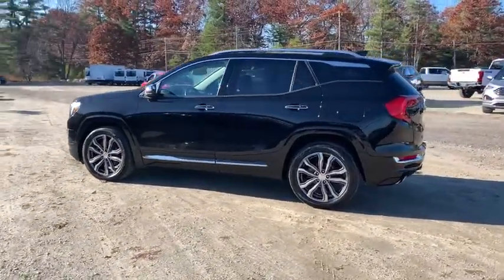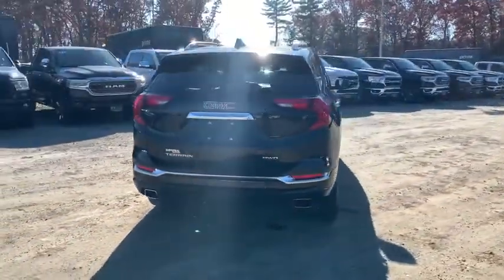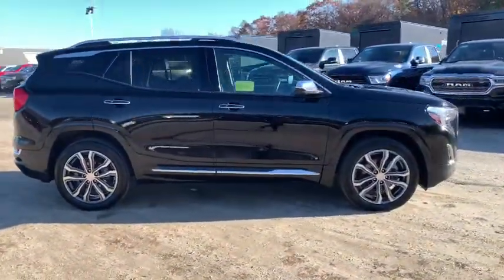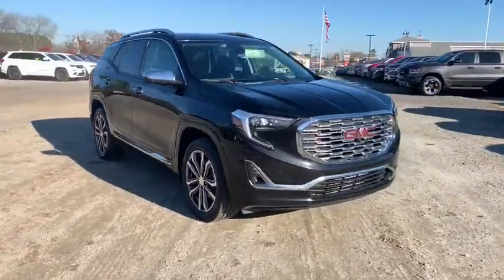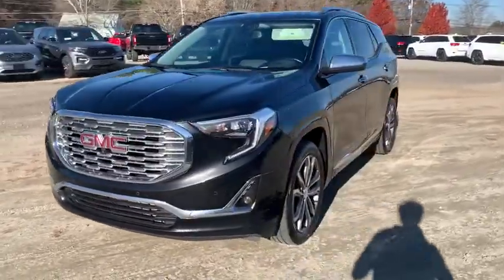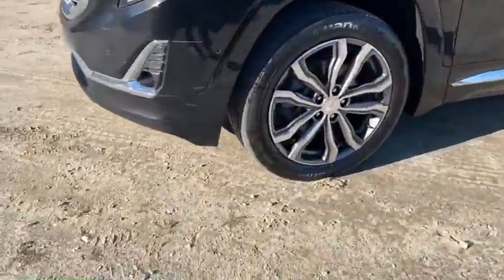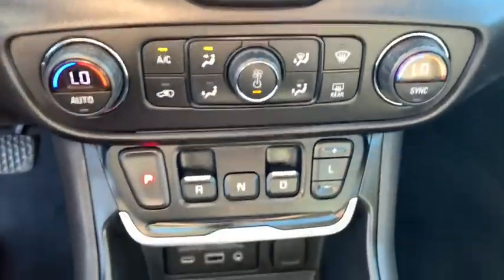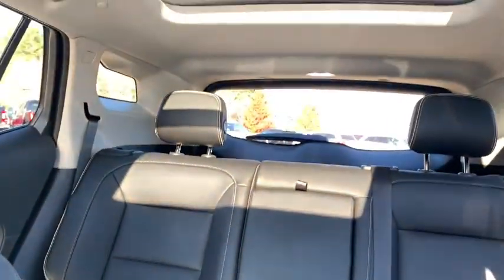2019 GMC Terrain Milford, Mendon, Worcester, Framingham MA, Providence, RI C41831V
Ebony Twilight Metallic Used 2019 GMC Terrain available near me in Milford, Massachusetts at Imperial Chevrolet. Servicing the Mendon, Worcester, Framingham MA, Providence, RI area.

Imperial Chevrolet
18 Uxbridge Rd

Navigation System,2 USB Data Ports w/SD Card Reader,7 Speakers,AM/FM radio: SiriusXM,HD Radio,Premium 7-Speaker Bose Sound System w/Amplifier,Radio data system,Radio: GMC Infotainment System w/Navigation,SiriusXM Radio,Air Conditioning,Automatic temperature control,Front dual zone A/C,Rear window defroster,6-Way Power Front Passenger Seat,8-Way Power Driver Seat Adjuster,Bluetooth For Phone,Memory seat,Power driver seat,Power steering,Power windows,Remote keyless entry,Steering wheel mounted audio controls,Four wheel independent